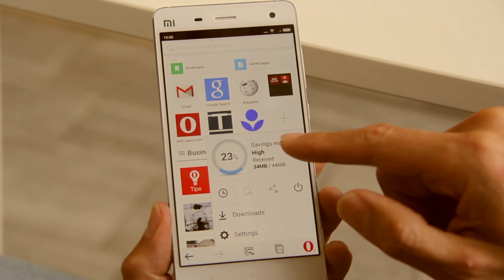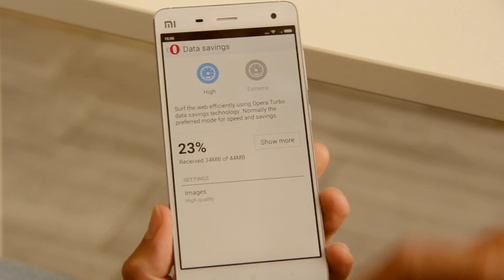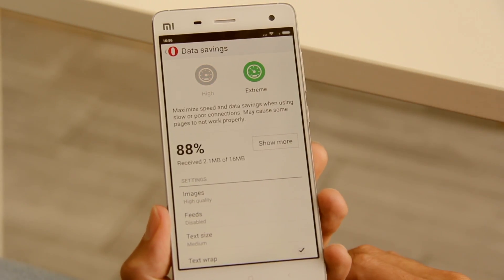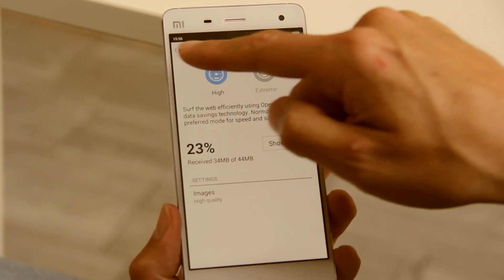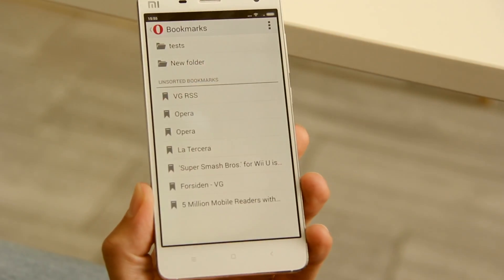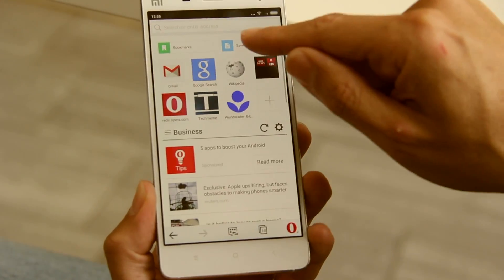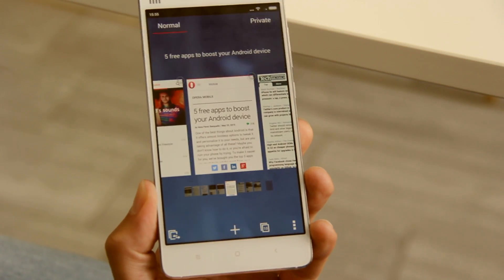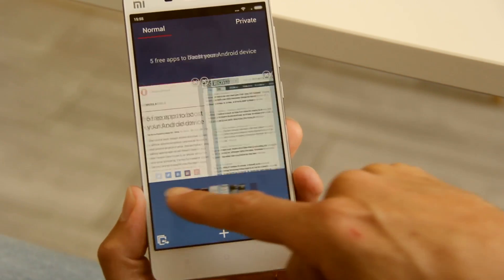Episode 2: How to use Opera Mini for Android compression modes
Get the latest scoop on Opera Mini browser for Android with a behind-the-scenes view from Christian, Opera Mini's Team Lead.

Watch Christian speak about why Opera Mini for Android has two compression modes and when to use them.

Opera Insider:
Opera Insider gives you an "insider" view of what Opera software engineers are working on, latest features and what is coming up next on the Opera browser for desktop and mobile.

Creator/Producer/Director: Ilana Schroit @ischroit
Host/Interviewer: Nora @news_nora
Engineer: Christian Uribe, Product Manager, Opera Mini @christianuribe
Graphics: Vascolo